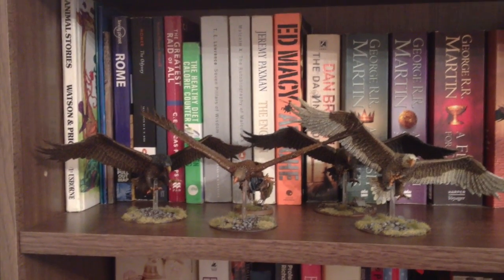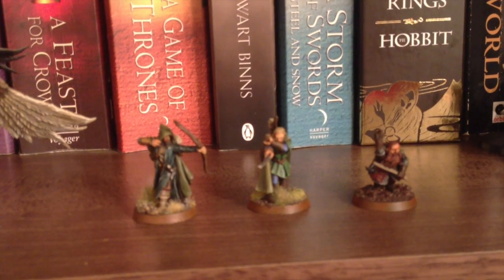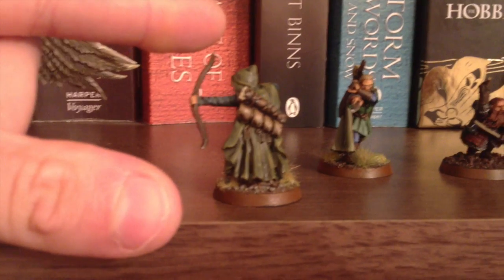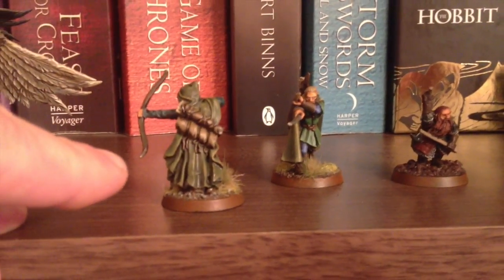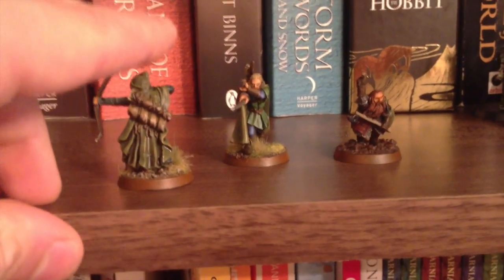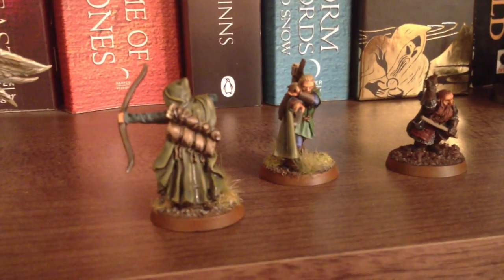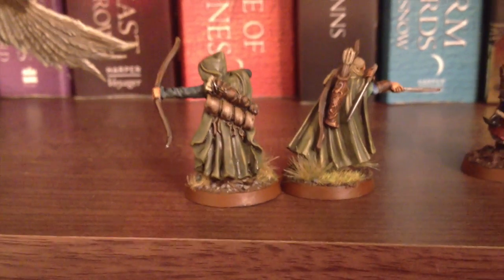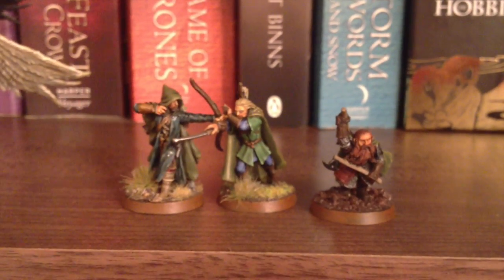GBHL James' Hobby VLOG#2 - Three Hunters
As those on the Facebook group may have guessed, GBHL James' Hobby VLOG#2 this week covers his "off ill" project, the Three Hunters, Aragorn, Legolas and Gimli! Gimli needs finishing, but after that, who do you think GBHL James should work on? Beorn the bear or Breaking or the Fellowship Gandalf the Grey??